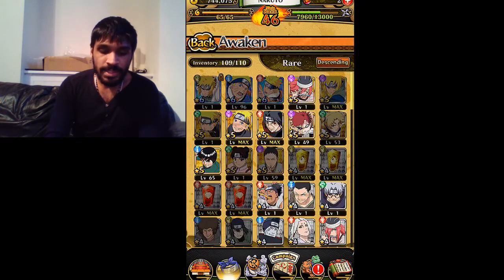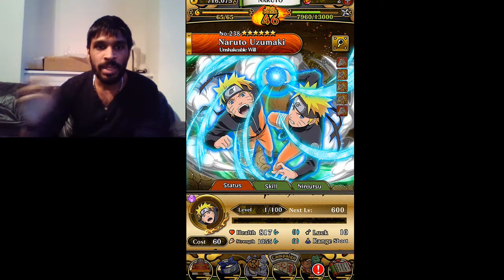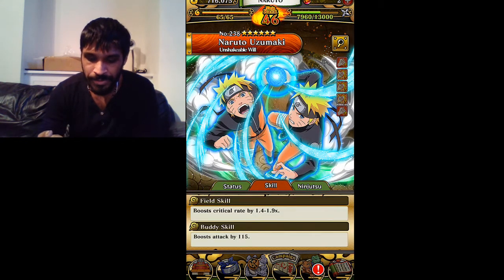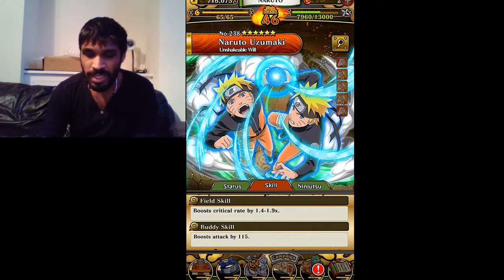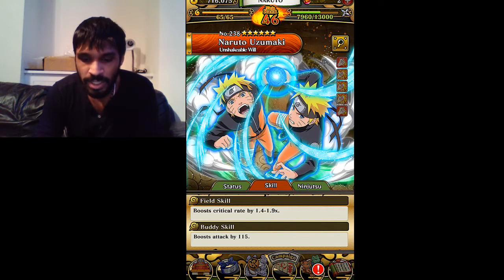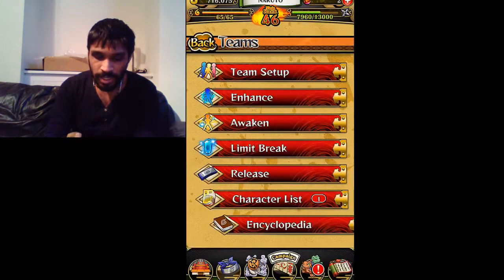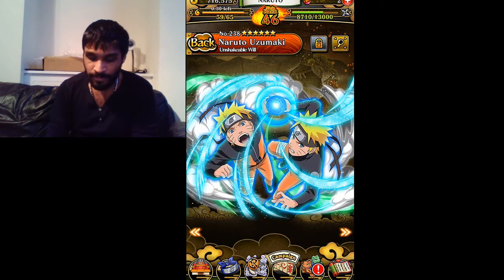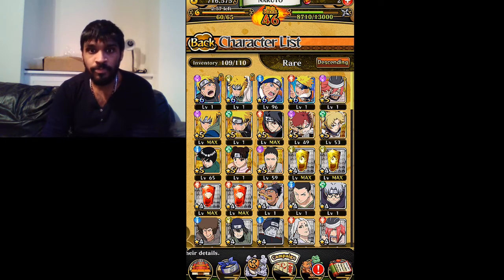UNSHAKEABLE WILL!! Awakening Wisdom 5* Naruto: Naruto Ultimate Ninja Blazing